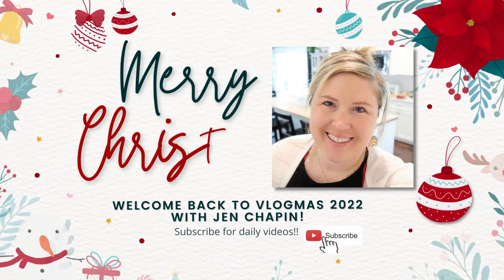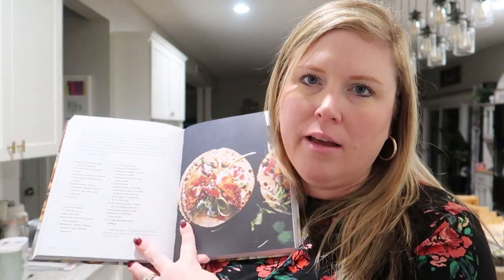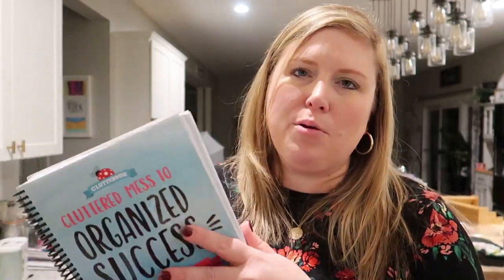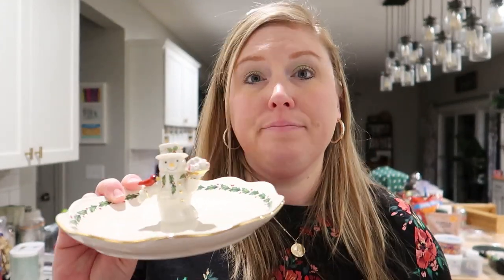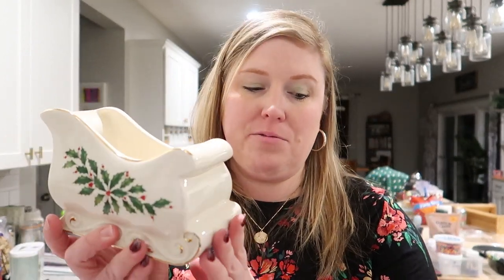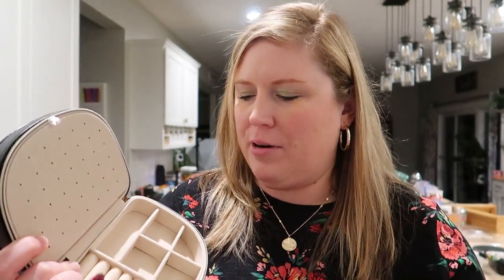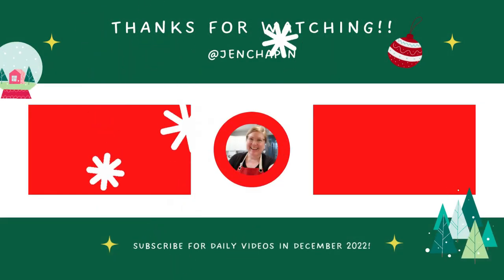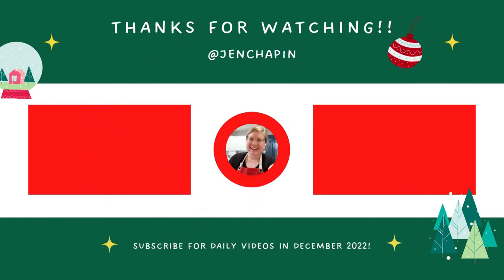What I got for Christmas this year! 🎄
⏰ TIMESTAMPS:
0:00 Intro